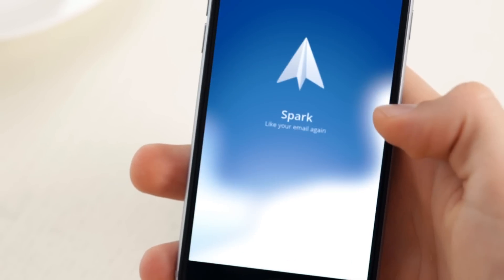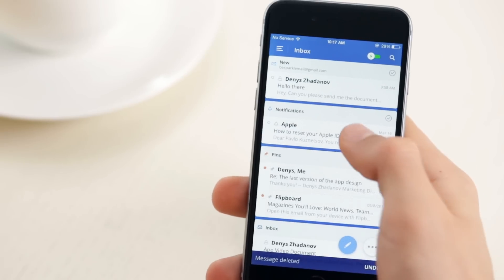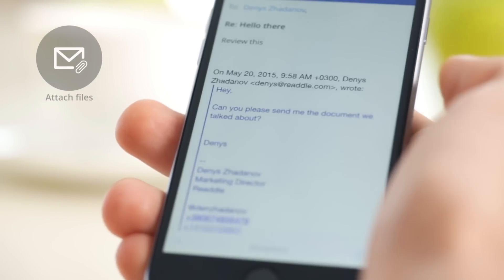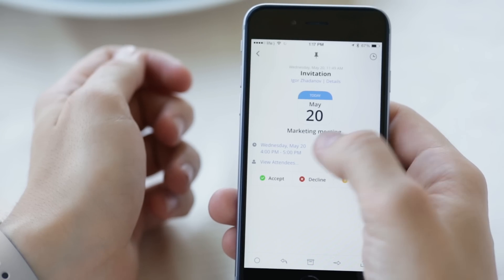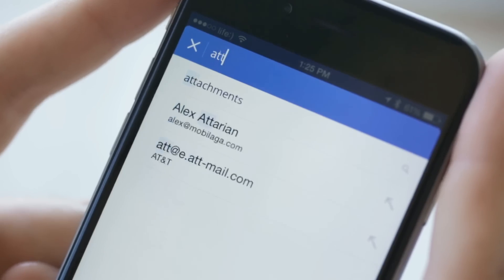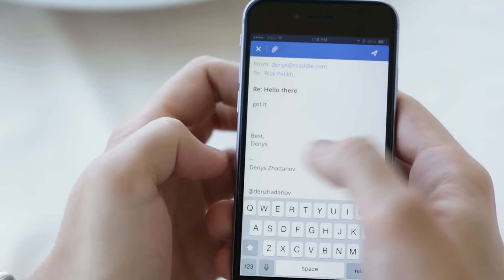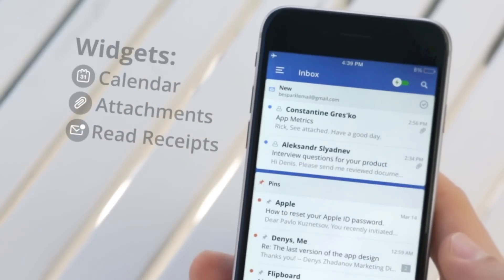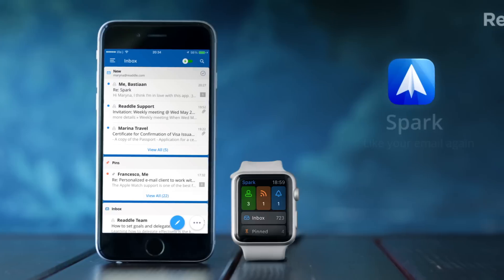Spark - fast and smart email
Spark makes it easy to work through your inbox faster than ever before. No matter if it's one new message or hundreds, you can do it in a couple of minutes. Moreover, Spark is fun, friendly and fully customizable!

"Spark is the smartest and most versatile email app for iPhone I've ever used."
***Federico Viticci. MacStories.

"This is the best iOS email app I've ever used. Buy it buy it buy it."
***Merlin Mann. Creator of 43 Folders.

Smart Inbox automatically detects if an email is personal, a notification or a newsletter and groups it with similar emails for easy processing. With just a glance, you can see if emails are important or just a product announcement from a service you've never used.

We all love the feeling of accomplishment when we have finally dealt with our inbox. Spark makes this easy to achieve. Quickly process your emails, swiping to archive or delete as necessary. Pin emails which relate to things you need to do today, or quickly swipe left to archive those you've already dealt with. If you can't finish a task today, swipe to snooze for tomorrow or another day (if you're really busy).

Quick replies let you reply to a message with just a tap. Like an email, say thanks, or send a smile by tapping the relevant button at the bottom of any email. This is especially handy on Apple Watch, where you can quickly reply to an email on your wrist. Need a longer reply? Just dictate!

A few more reasons to love Spark:

**UNIFIED INBOX**
See all of your important email at a glance, with a unified inbox which knows the difference between a personal email, a notification and a newsletter.

**SMART SEARCH**
Use natural language to search through your emails. Type "attachments from Alex last week" to see all the emails sent to you last week by Alex with an attachment.

**SIGNATURES**
Quickly swipe between signatures when composing an email, to choose the one that's best suited.

**INTEGRATIONS WITH TOOLS YOU USE**
Integrate Sparks with tools like Google Drive, Dropbox, Box, OneDrive, Readability, Pocket, Evernote and OneNote to easily attach files from these services to your emails.

**QUICK REPLIES**
Let your friends and colleagues quickly know what you thought about their email with one tap to send a "Like", "Thanks" or "Smile reply.

**SMART NOTIFICATIONS**
Enable Smart Notifications to only be disturbed by emails you care about.

**SAVE ATTACHMENTS**
Save attachments to iCloud Drive, Google Drive, Dropbox, OneDrive, Readability, Pocket, Evernote, OneNote or any application on your iPhone.

**SAVE EMAILs AS PDFs**
Need to refer to an email at a later date? Save it as a PDF to view later on your iPhone or save it to the cloud to access anywhere.

**CUSTOMIZATION AND PERSONALISATION**
Customize Spark's widgets and sidebars to match your workflow.

**CALENDAR WIDGET**
Add the calendar widget to quickly see all of your event invitations at a glance. Respond to invitations and save them to your phone's calendar with just a tap.

**READ RECEIPTS**
Know when somebody has read your email with Read Receipts. Smart notifications let you know when they've read the email.

**APPLE WATCH APP**
Quickly manage and reply to your emails from your wrist. Tap one of our quick responses or dictate a longer message, all while your phone stays in your pocket.

**GREAT DESIGN**
Sparks is designed to look great on your iPhone and Apple Watch. The content of your emails is always the priority.

**ATTENTION TO DETAILS**
We've spent over 18 months sweating every detail and interaction of Spark. We hope that you'll love using it as much as we loved making it!

You are going to like your email again.